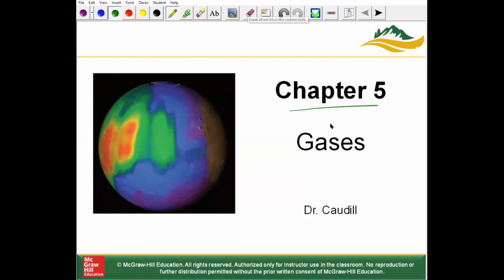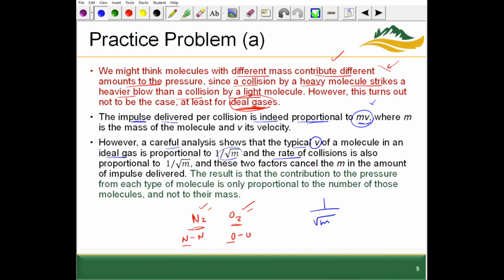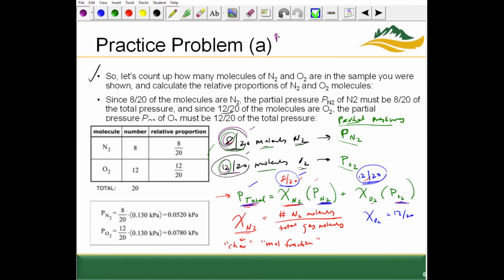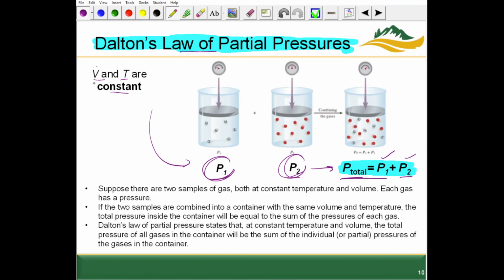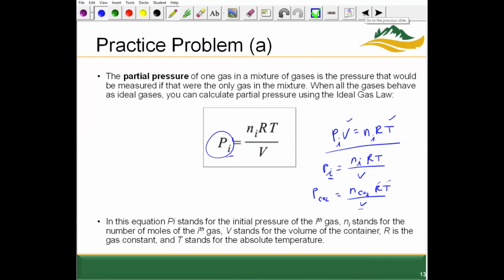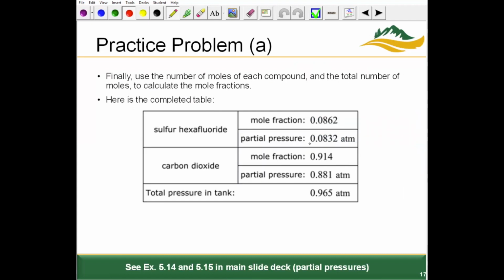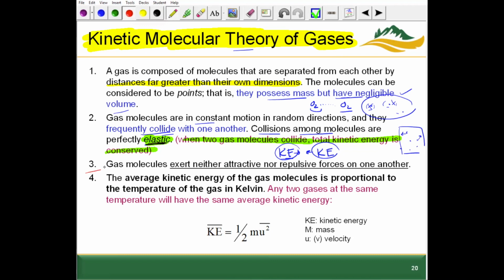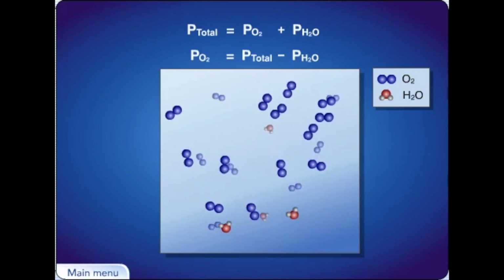S21_CHEM 102_Ch. 5 Highlighted Topics Part 4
Topic Coverage with Explanations and Practice Problems:
- Calculating partial pressure of a gas from a sketch
- Calculating partial pressure in a gas mixture
- Understanding how average molecular kinetic energy scales with temperature